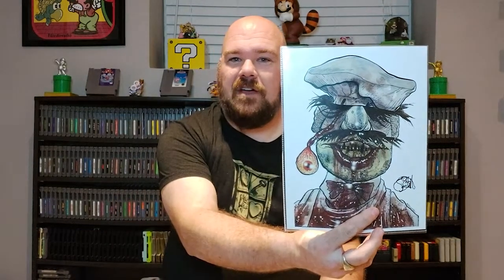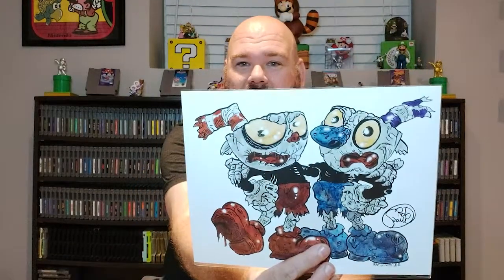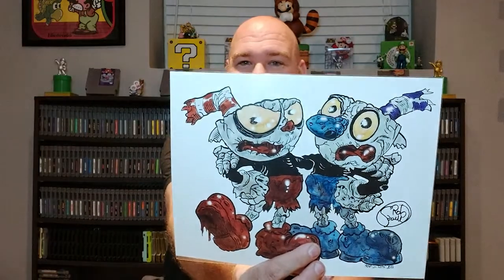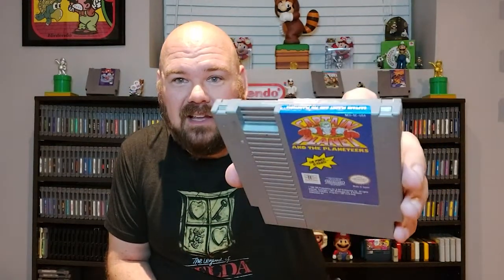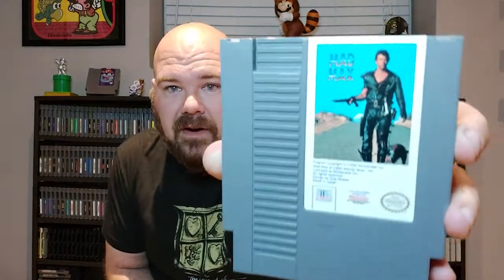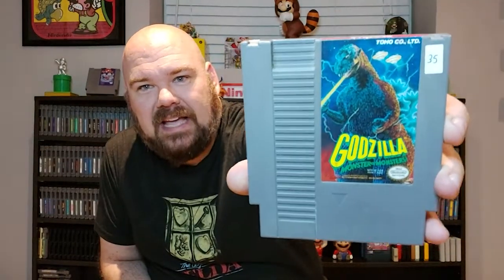NES Road to 600 - EP09 290-302